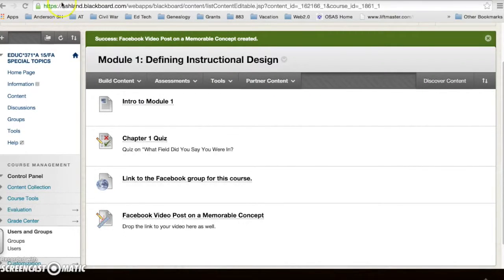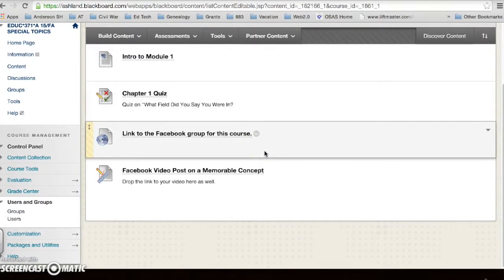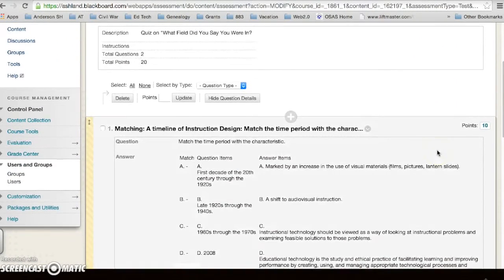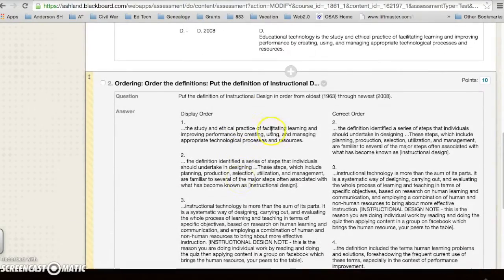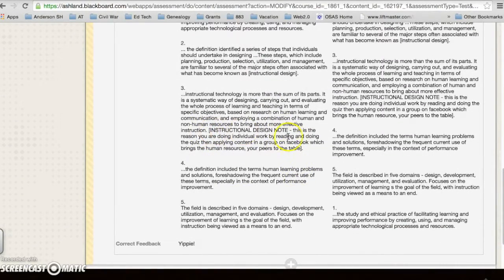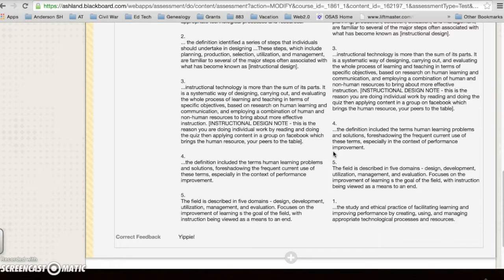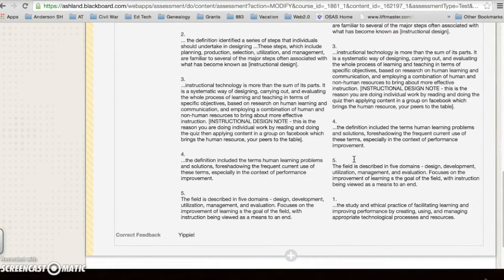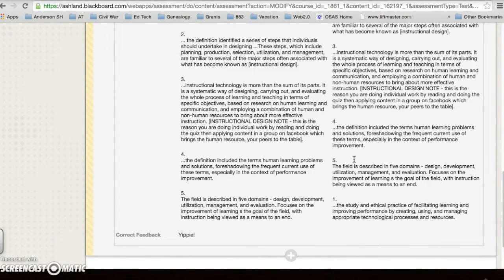ID Chapter 1